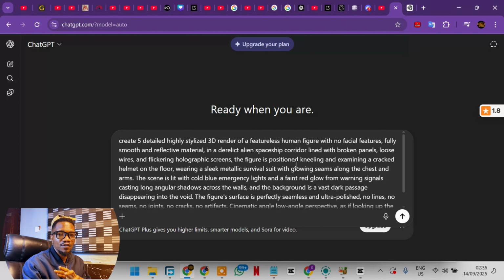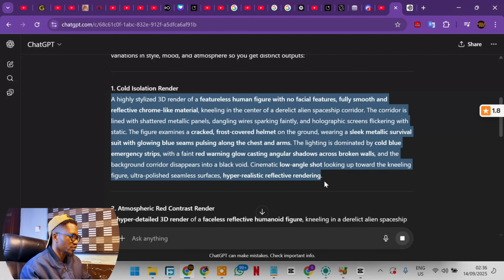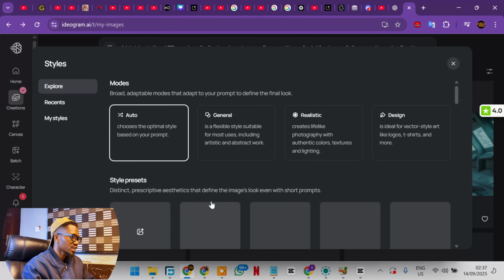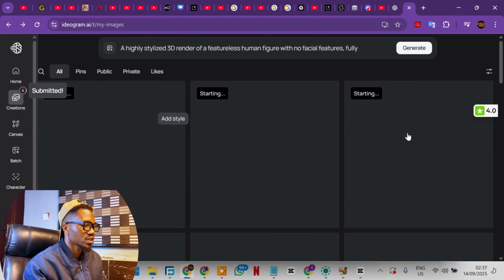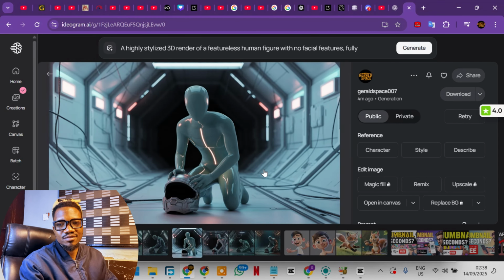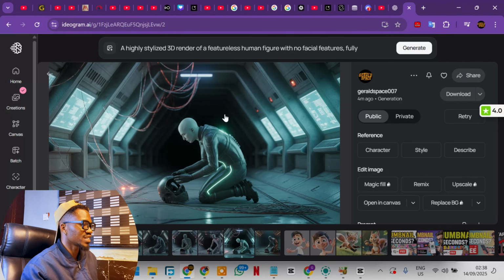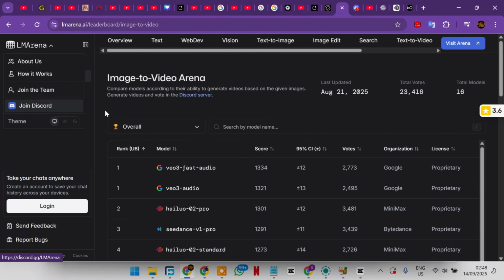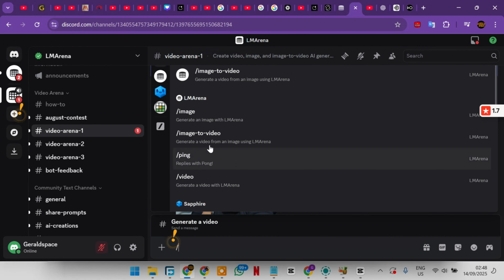How to Create Stunning 3D Documentary Videos with AI (Beginner Friendly)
Want to learn how to make 3D documentary videos with AI? In this step-by-step tutorial, I’ll show you exactly how to create cinematic 3D animations, AI voiceovers, and documentary-style storytelling using free and paid AI tools. Whether you’re a beginner or looking to level up your content, this guide will help you make professional 3D videos without needing expensive software.

In this video, you’ll discover:
✅ How to plan and script your AI documentary
✅ Best AI tools for creating 3D animations
✅ How to generate realistic AI voiceovers & narration
✅ Editing and combining everything into a cinematic 3D video
✅ Tips to make your videos look professional and engaging

By the end, you’ll know how to create stunning 3D documentary videos that stand out on YouTube and social media — all powered by AI.

PROMPT:

create 5 detailed highly stylized 3D render of a featureless human figure with no facial features, fully smooth and reflective material, in a derelict alien spaceship corridor lined with broken panels, loose wires, and flickering holographic screens, the figure is positioned kneeling and examining a cracked helmet on the floor, wearing a sleek metallic survival suit with glowing seams along the chest and arms. The scene is lit with cold blue emergency lights and a faint red glow from warning signals casting long angular shadows across the walls, and the background is a vast dark passage disappearing into the void. The figure's surface is perfectly seamless and ultra-polished, no lines, no seams, no joints, no cracks, no artifacts. Cinematic angle low-angle perspective, as if looking up the corridor towards the figure. Ultra-realistic 3D rendering.

📢 Don’t Miss:

👉 Drop a comment if you want me to cover advanced AI tools for documentaries